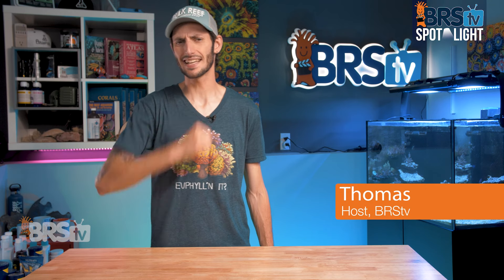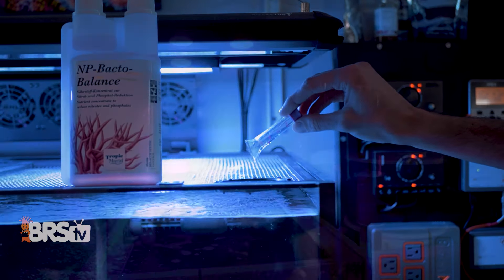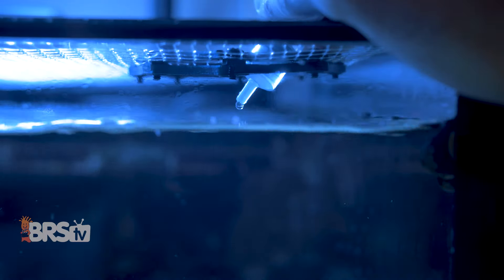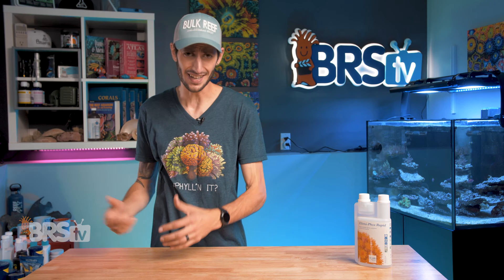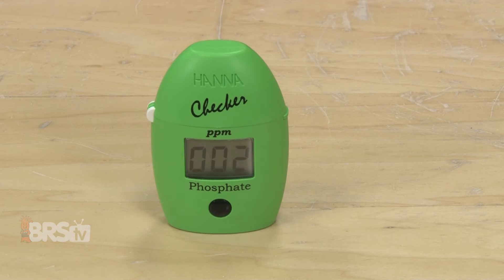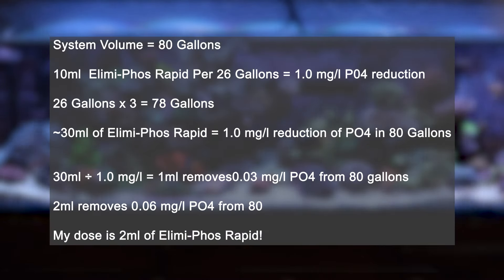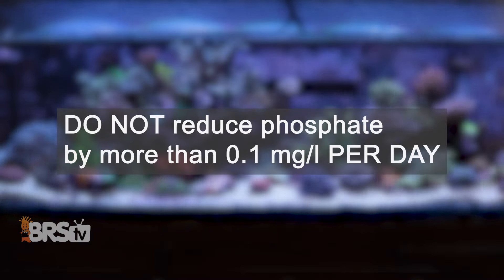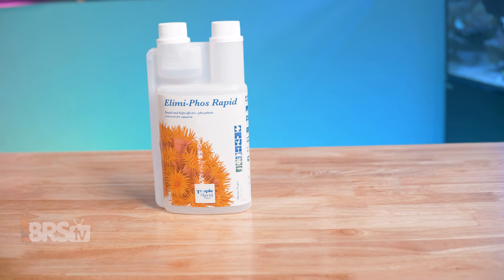Get Reef Tank Phosphates Under Control FAST! - Tropic Marin Elimi-Phos Rapid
Dropkick the phosphates in your saltwater aquarium to the curb! If carbon dosing takes too long or you don't have room for a tradition GFO reactor, Tropic Marin's Elimi-Phos Rapid can help get those pesky phosphate levels back into line. Join us here to find out how!